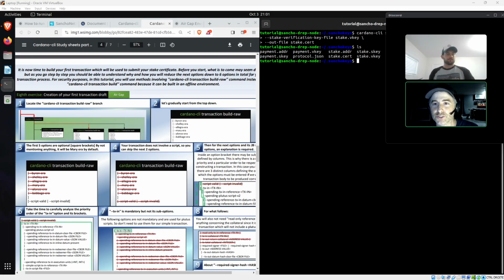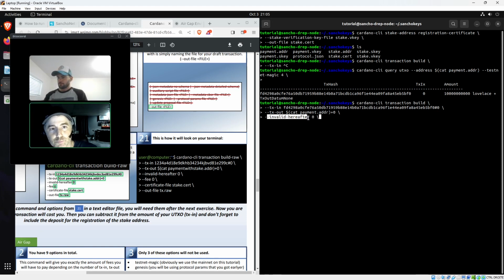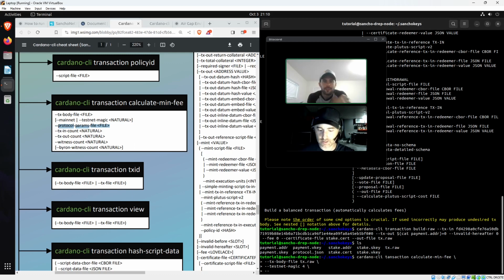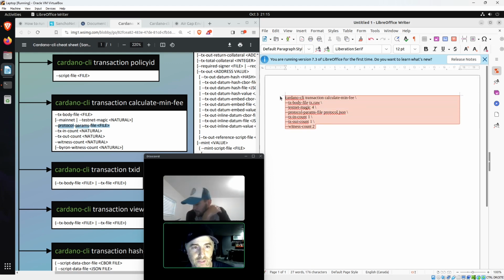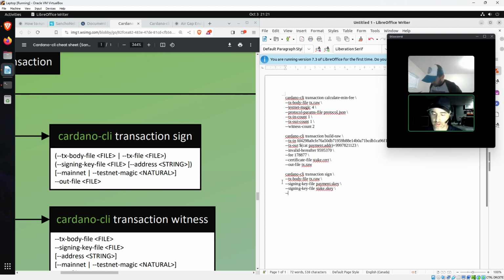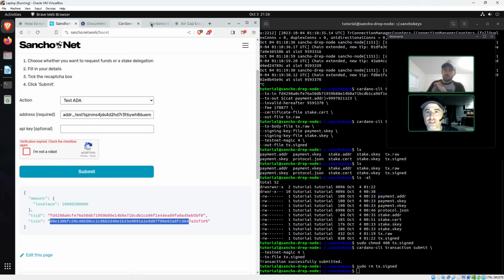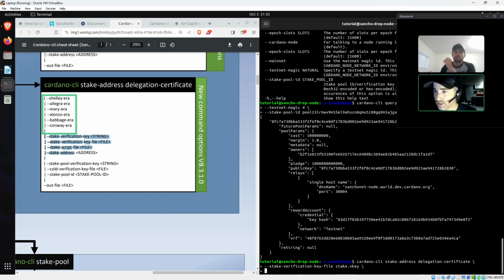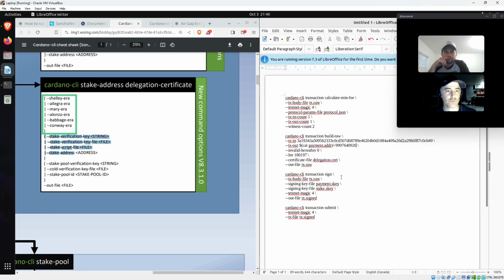Stake and Delegation Certificate - SanchoNet deep dive Part 2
Tutorial on how to build a transaction to submit our stake certificate. We also create a delegation certificate and submit it on chain the same way.

- Our Discord channel if you have any questions about SanchoNet and Dreps

Horodatage:

00:00 - Intro
00:29 - Building the Transaction Draft
05:23 - Calculate the Fee
09:53 - Adding Values to the Transaction Draft
12:13 - Signing and Submitting
16:16 - Creating the Delegation Certificate
19:30 - Building Tx for Delegation.cert
20:56 - Calculate Fee, Sign, Submit
22:55 - Conclusion